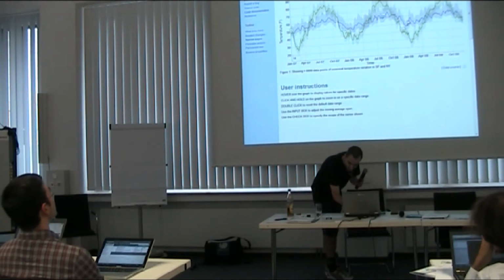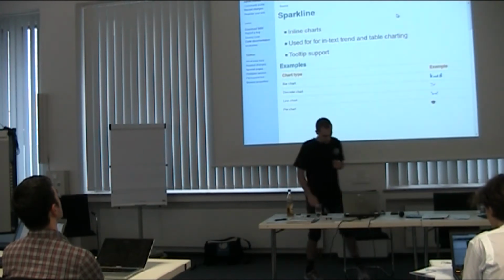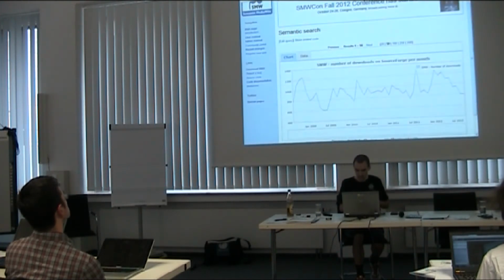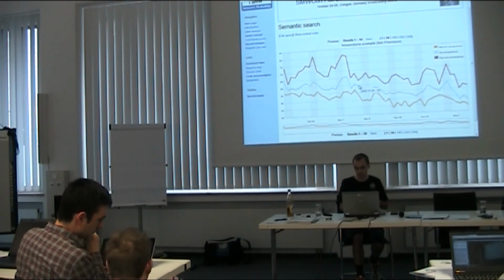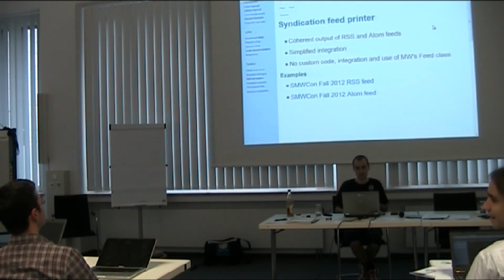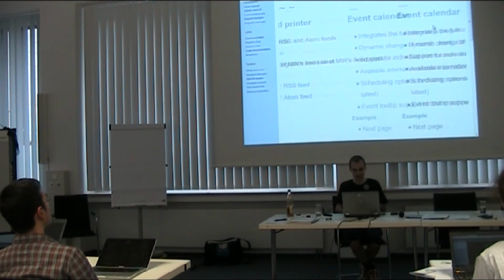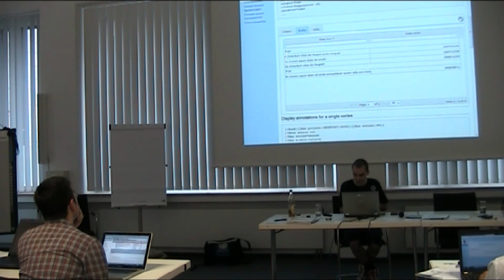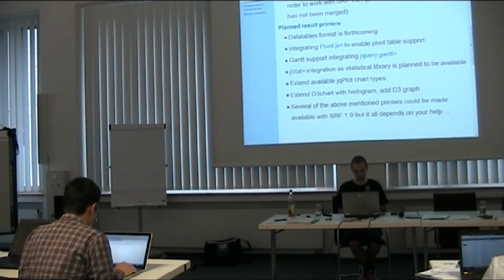New features in Semantic Result Formats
Jeroen De Dauw describes the new version of Semantic Result Formats extension for Semantic MediaWiki. This time SRF has a lot (A LOT!) of new formats and most of them have been developed by MWJames. Jeroen shows the most interesting formats in action and James is answering the questions from Hong Kong.